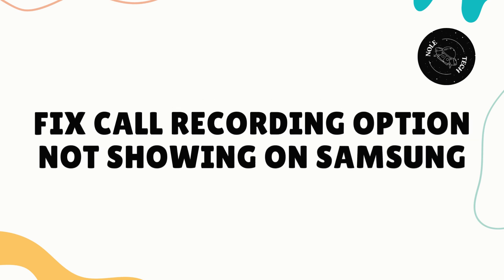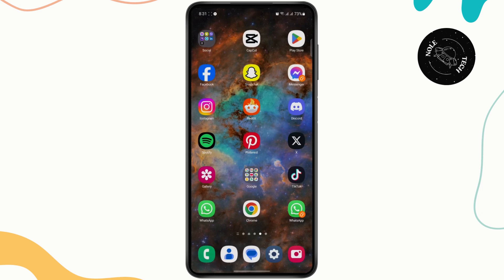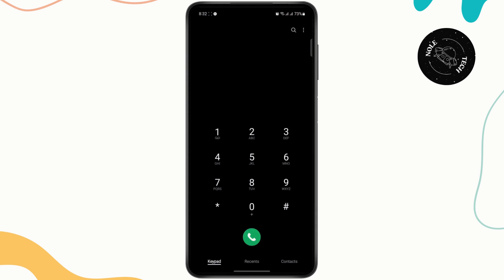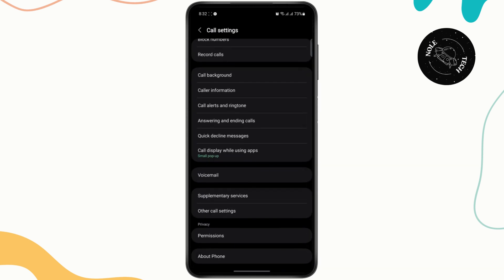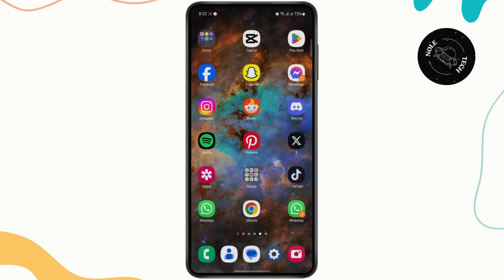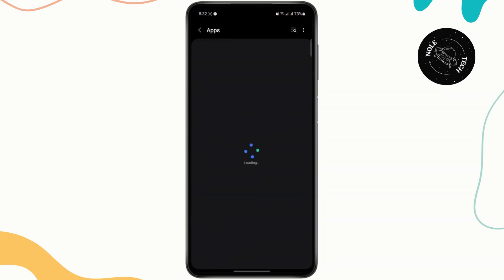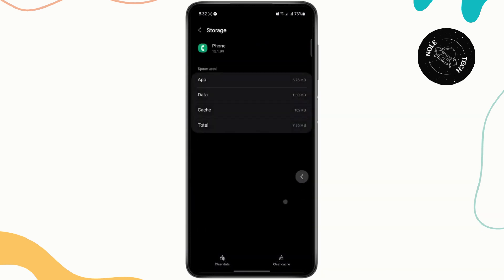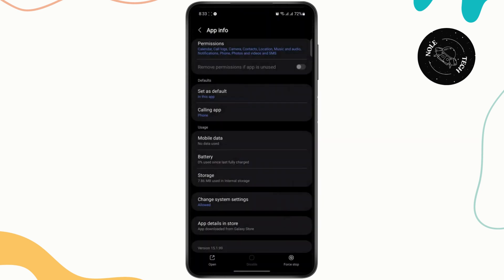How to Fix Call Recording Option not Showing on Samsung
In this step-by-step tutorial, you'll learn how to fix the issue of the call recording option not showing on your Samsung device. Whether you're trying to enable call recording or troubleshooting a missing feature, we've got you covered!

In this video, you'll discover how to resolve the Samsung call recording option problem, and how to enable or activate the call recording feature on your phone. We'll also show you how to troubleshoot call recording not working or showing on your device.

0:20 - Step 1: Checking Your Device Settings
0:45 - Step 2: Activating Call Recording
1:10 - Step 3: Troubleshooting Missing Call Recording Option